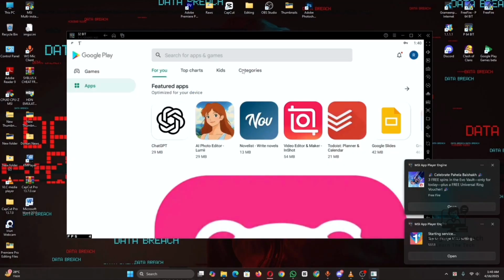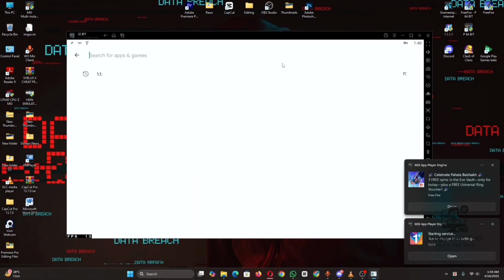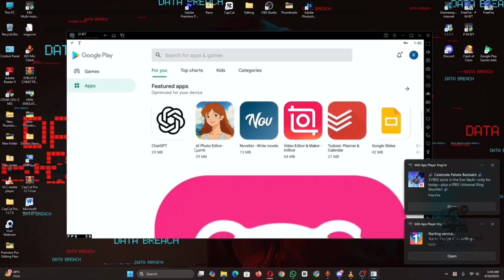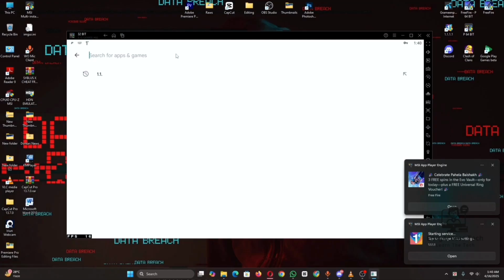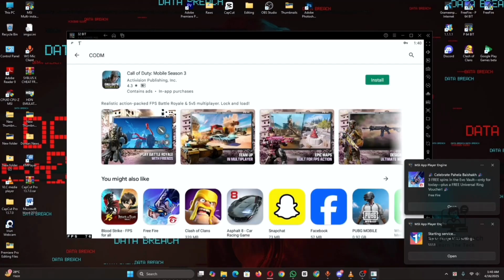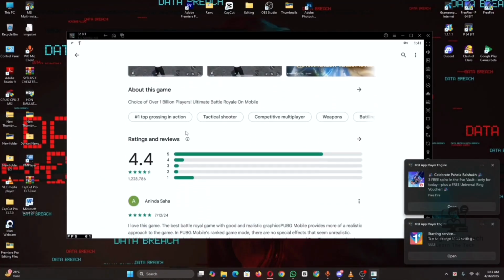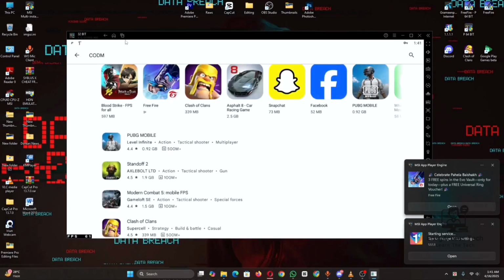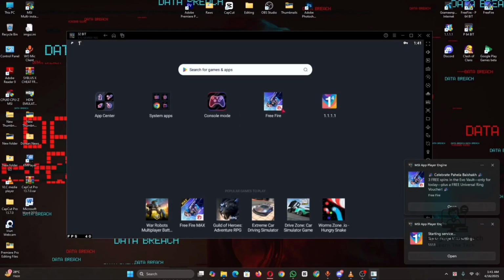How To Play Android Games On Windows 11 - Easy Guide